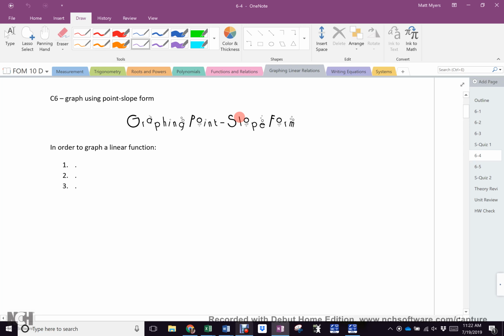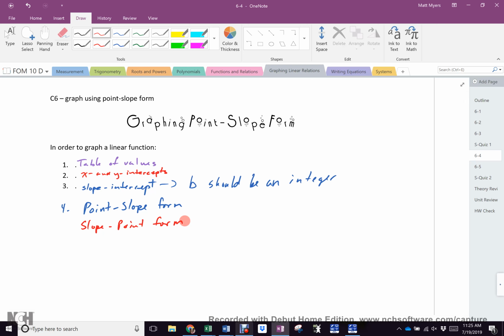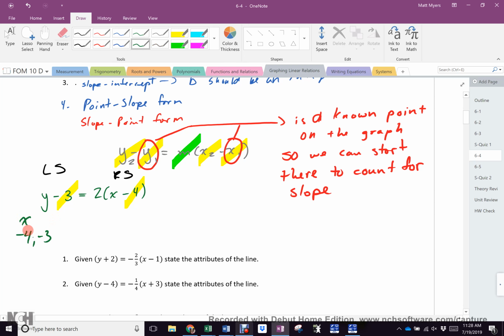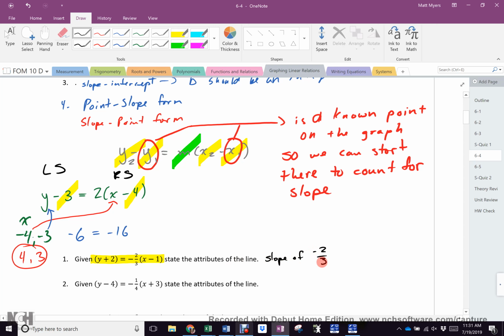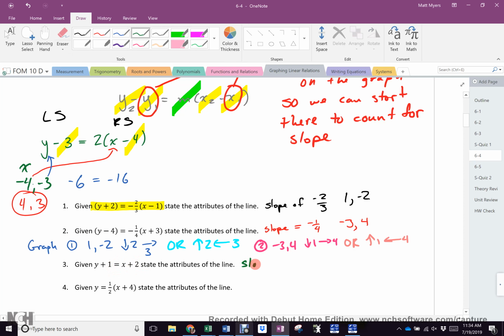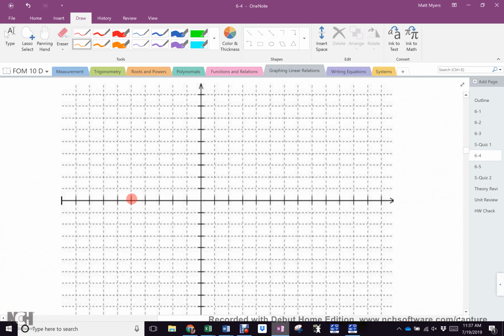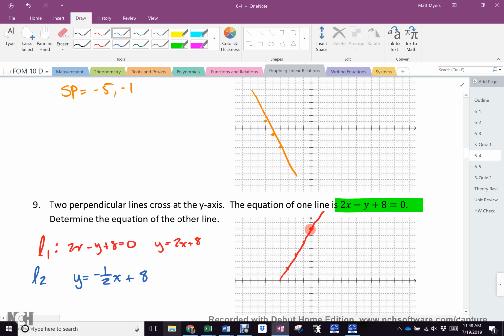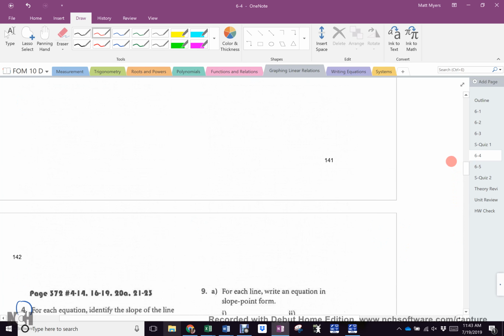July 19 Point Slope Form